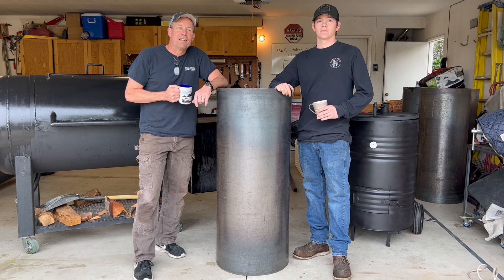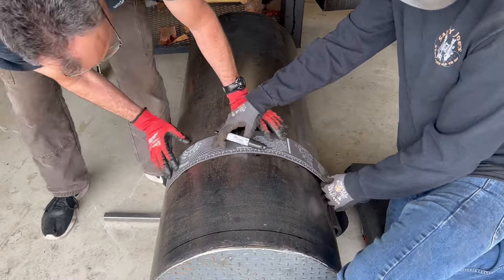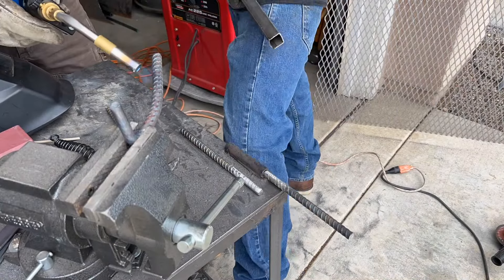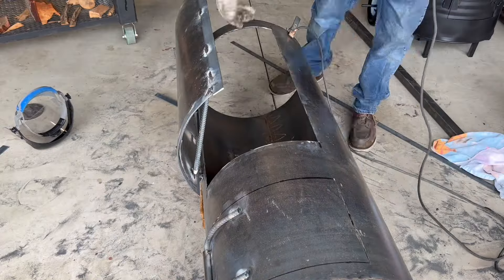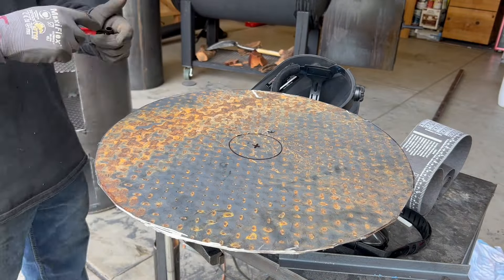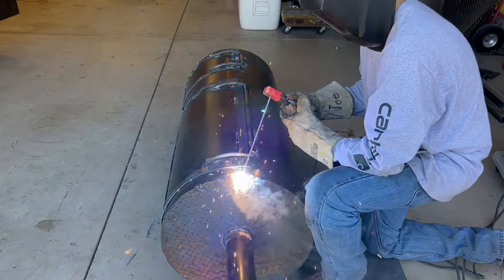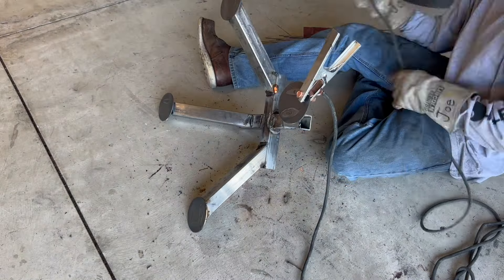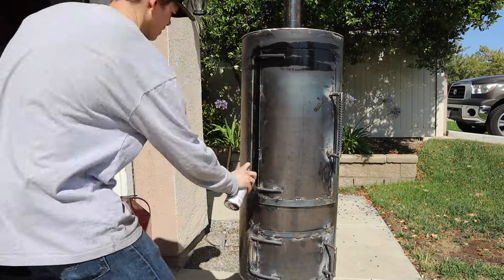Direct Heat Smoker Build(DIY Smoker)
This build shows how we turned this 20 inch pipe into a direct heat smoker!! We intend to use this build for cooking up some bbq and pizzas. Hope you like the build!

Own a custom built project by Fathersondiygarage!!!

welding gloves/hood:

chipping hammer:

Dewalt grinder:

evolution saw: